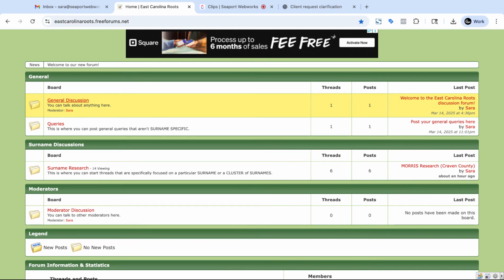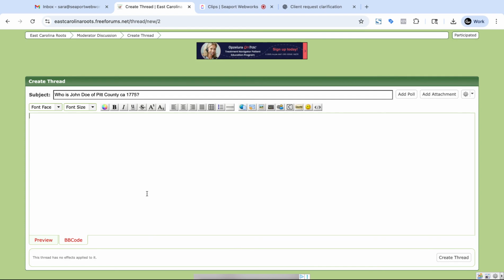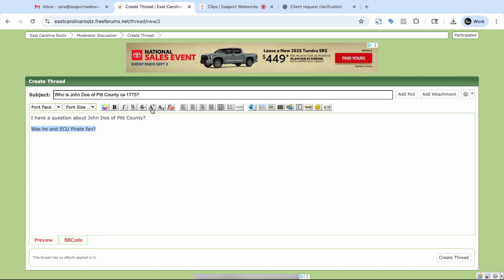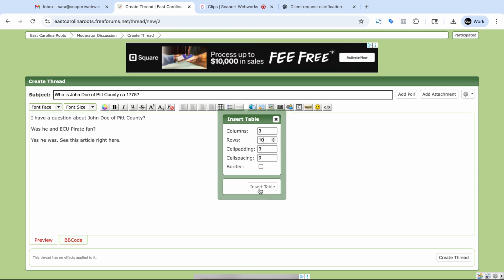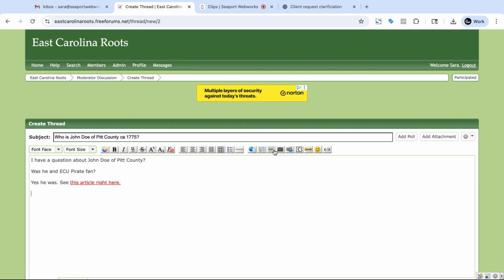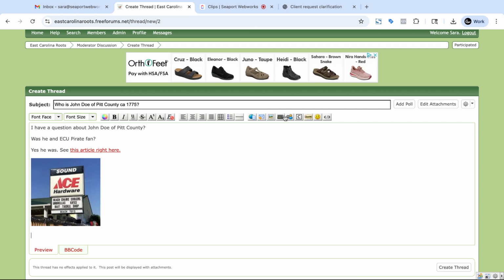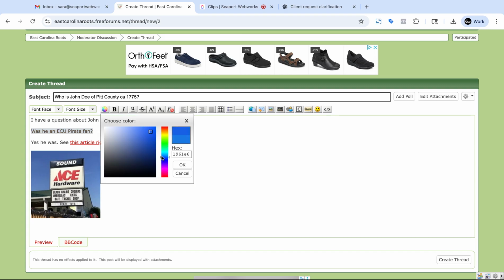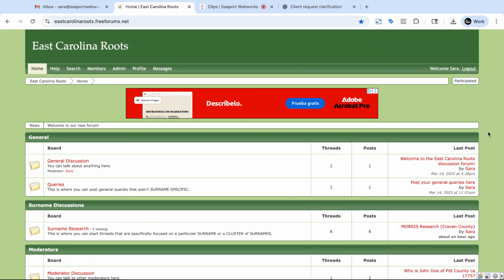How to use the new East Carolina Roots discussion forum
The old ECR discussion forum has been archived as read only. The new forum is external to the main site and hosted

Since not everyone used these kind of forums back in the late 90s/early 00s, I figured I better record a quick video to show you how it's done.

If you want to host your images somewhere other than the forum, this is a popular